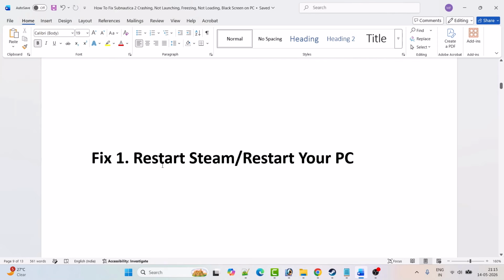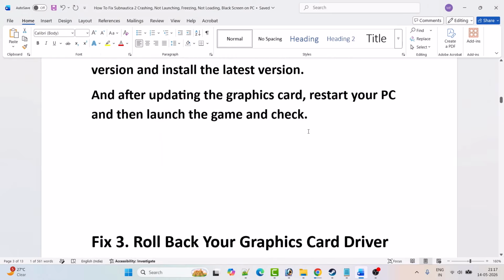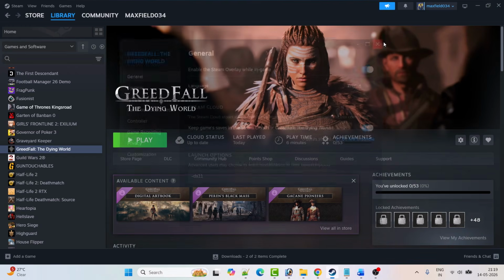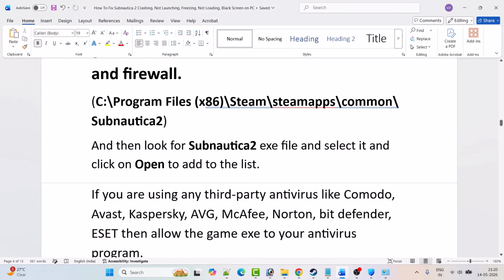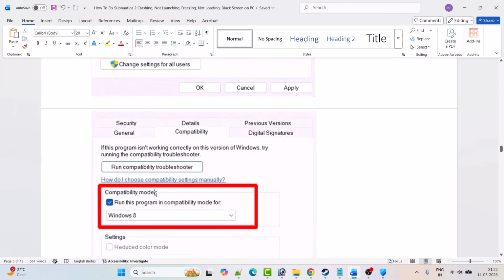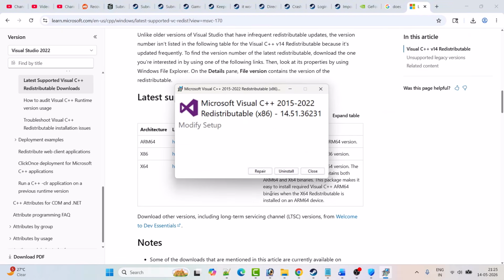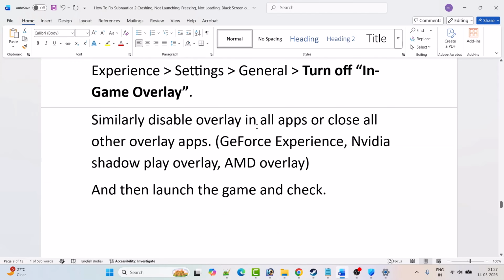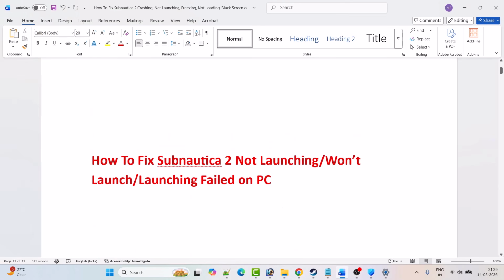Fix Subnautica 2 Not Launching/Won't Launch/Not Opening/Not Starting On PC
In This Video Guide, You Will Learn How To Fix Subnautica 2 Not Launching or Won't Launch On PC. How To Fix Subnautica 2 Launching Failed On PC. Fix Subnautica 2 Not Opening/Not Starting On PC. Fix Subnautica 2 Not Working on PC.

I Hope any one of the fixes mentioned in the video would help you to solve Subnautica 2 Not Launching/Won't Launch/Not Opening/Not Starting On PC.